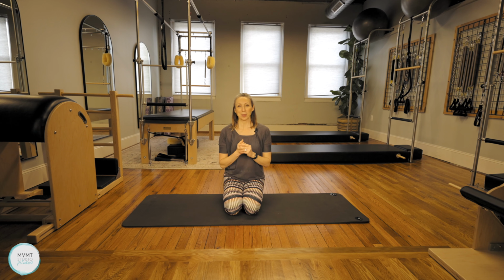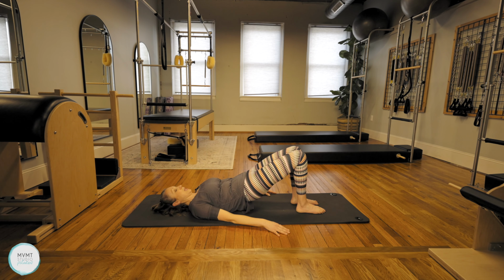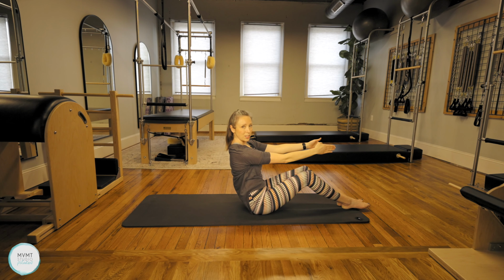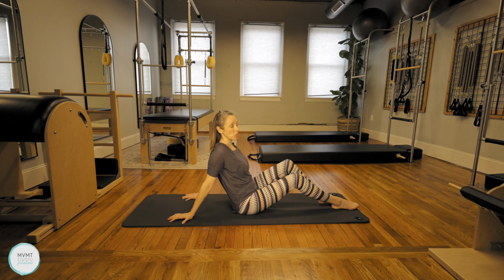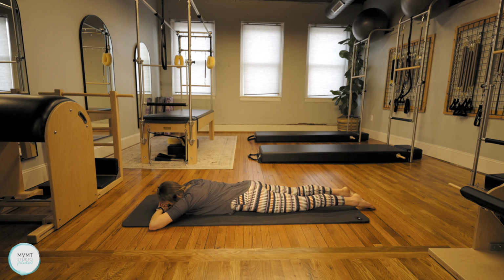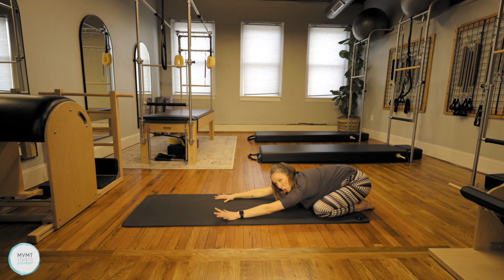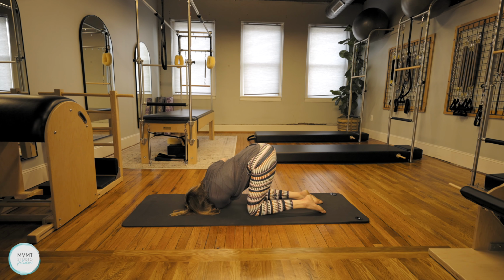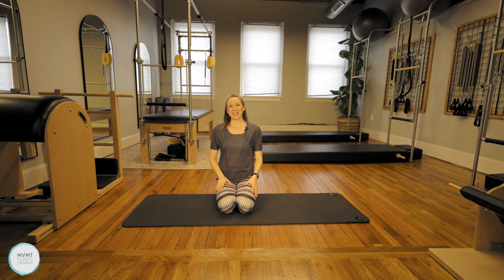Pilates for Total Back ~ A Pilates Sculpt & Tone Workout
This pilates back workout will help to sculpt your upper and lower back muscles. Strengthening these muscles will also help to improve your posture since the upper back muscles help keep the shoulders back and down, which will open and widen the chest and front of the shoulders.

The back muscles are part of our overall core powerhouse, which includes the muscles on the front, sides and back from the shoulder area down to the glutes. So, the addition of these pilates back exercises will help to strengthen the core for a stronger and more stable center!

This pilates back workout is part of a Pilates Sculpt & Tone 30-Day series, but you do not need to do the series to complete this workout. It’s perfect as a standalone pilates back routine as well!

Overball squishy fitness ball
RBX 2lb hand weights